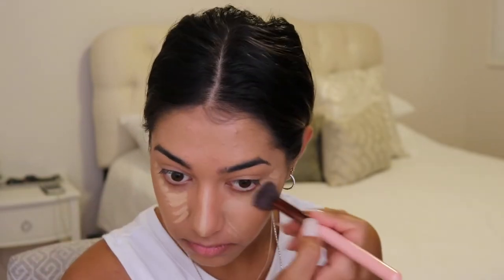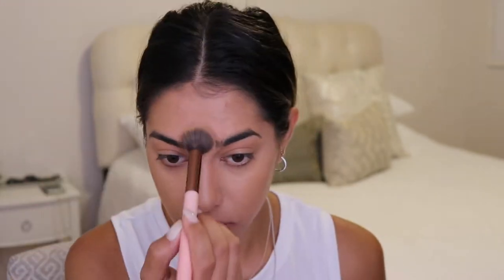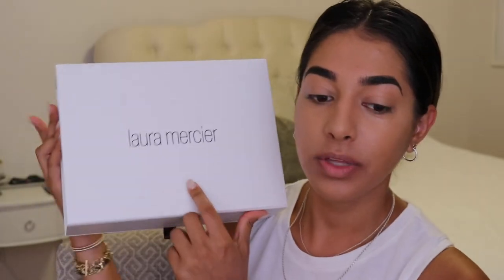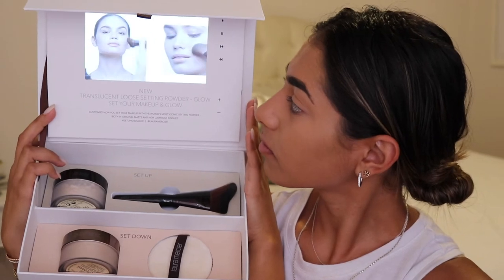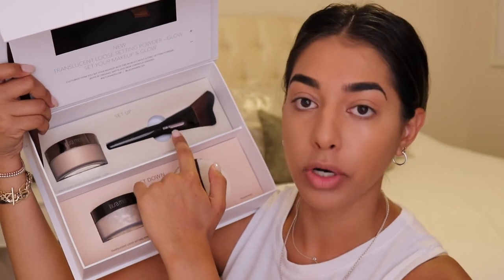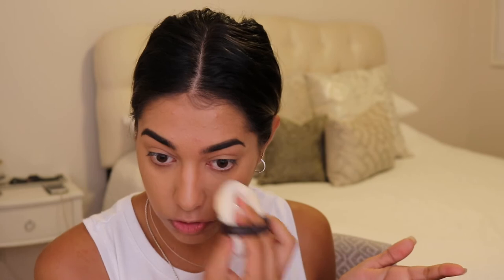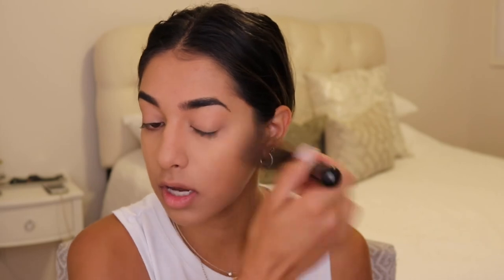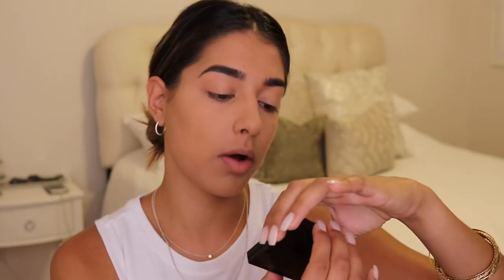NEW!! LAURA MERCIER TRANSLUCENT GLOW POWDER || HOW TO: DEMO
▽▽ OPEN ME ▽▽
Thank you so much Laura Mercier for inviting me to the launch party for your new Translucent Loose Glow powder with a live demo from Mario! I'm so excited to share the new SetUpSetDown technique with my subscribers!

✖︎✖︎ SOCIAL MEDIA ✖︎✖︎

(I DO NOT MAKE COMMISSION FROM THESE CODES, THEY ARE PURELY FOR YOU GUYS TO SAVE SOME MONEY)

⇥ Milk & Eggs - elianajalali $20 off $40 +more
⇥ MVMT WATCHES- eliana15 for $15 off
⇥ FabFitFun - eliana15 for $15 off your box

Laura Mercier Products

(I received this product complimentary from Kate Somerville)

1270 S Alfred St.

♡♡♡ FILMING SET UP ♡♡♡
◇ Main Camera:
Canon 80D